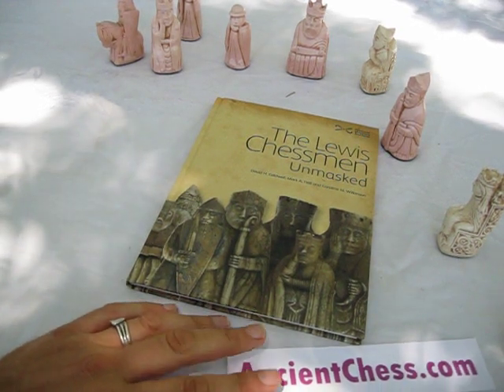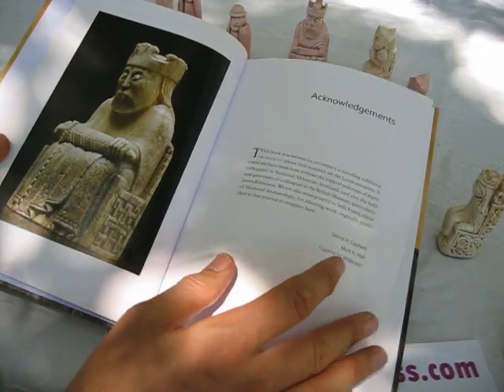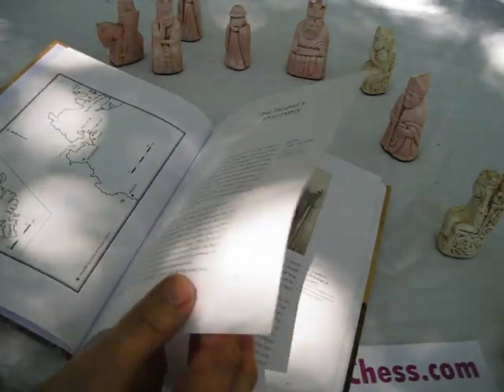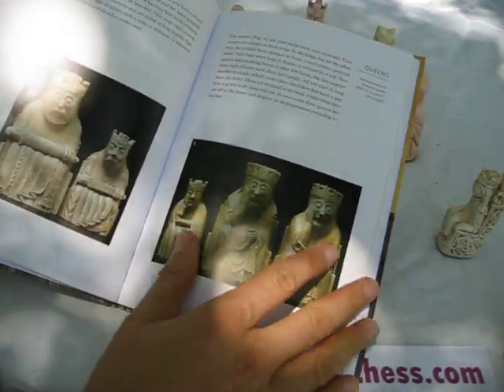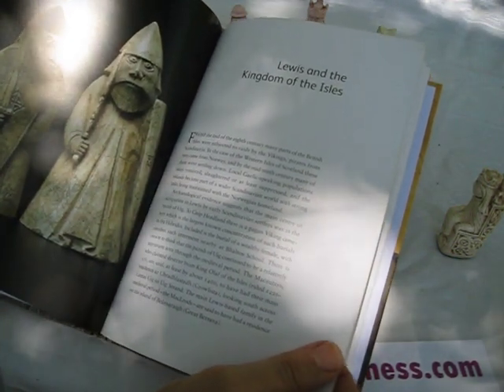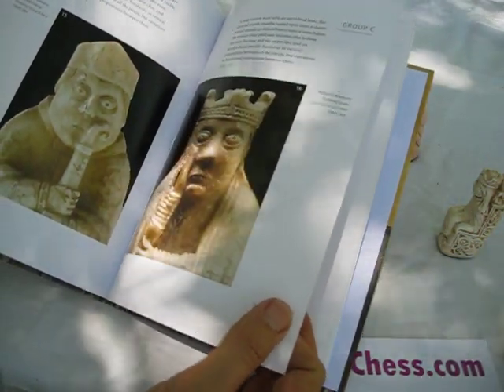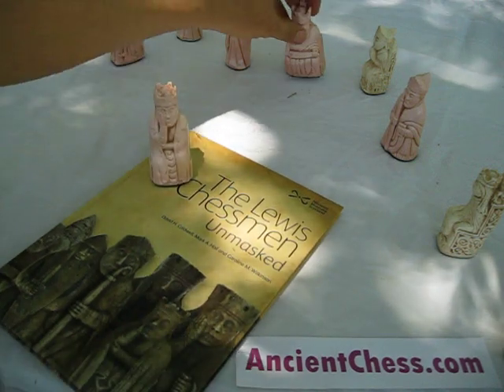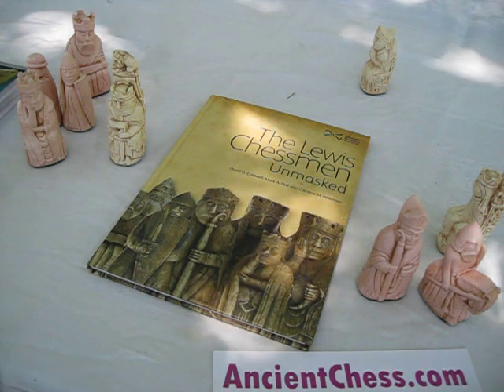The Isle of Lewis Chessmen Unmasked - Book Review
Review of The Lewis Chessmen Unmasked, by David H. Caldwell, Mark A. Hall and Caroline M. Wilkinson. A modern forensic study into the most specacular chessmen ever discovered. 80 pages, National Museums, Scotland, 2010.